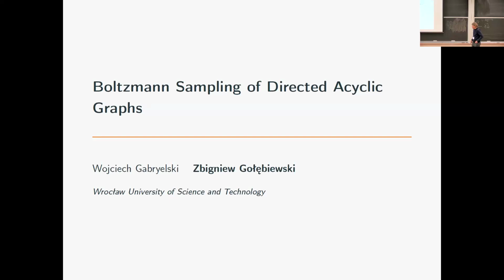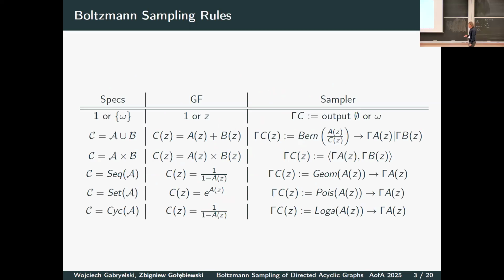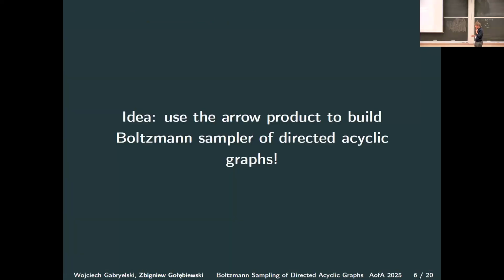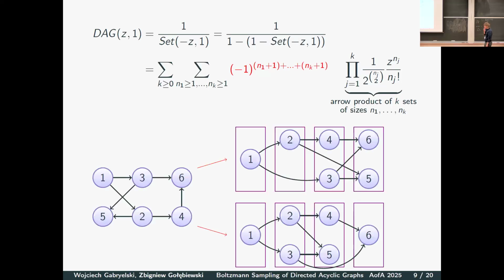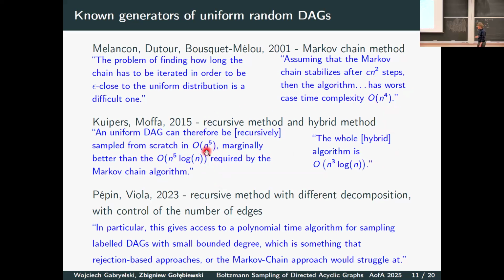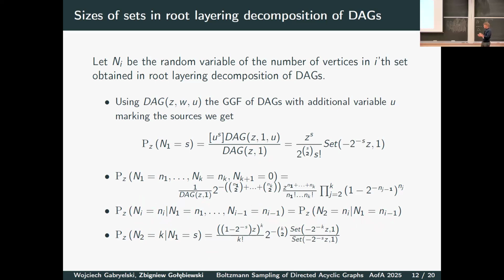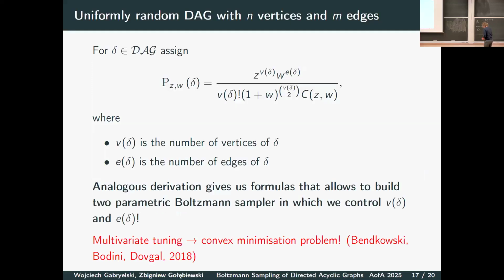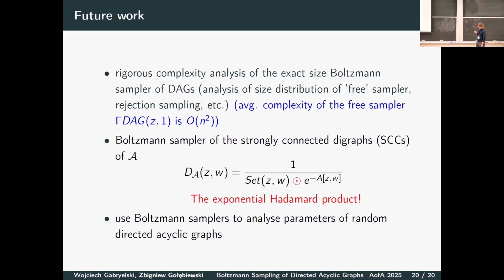Boltzmann Sampler for Directed Acyclic Graphs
Speaker:Zbigniew Golebiewski (Wrocław University of Science and Technology)